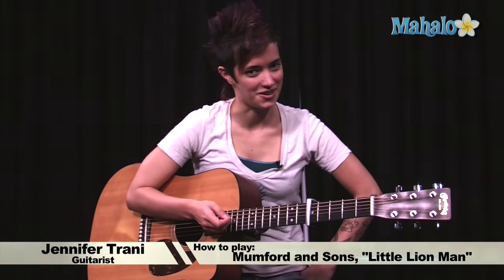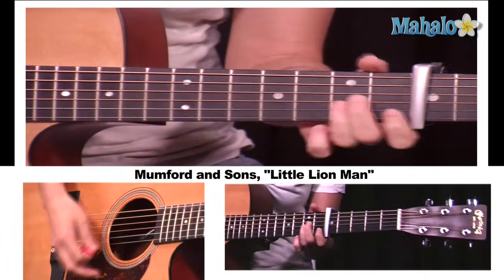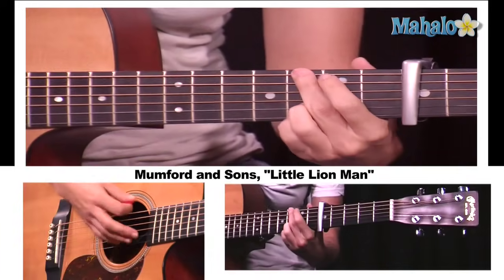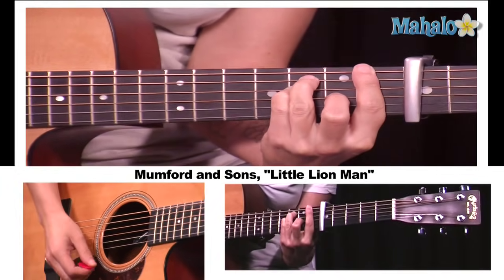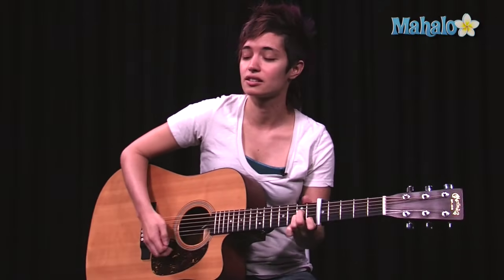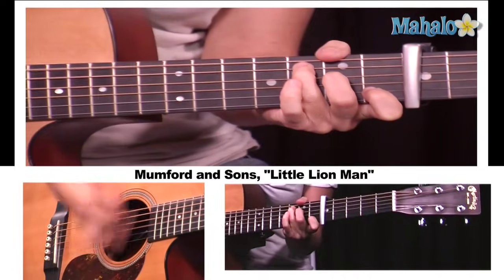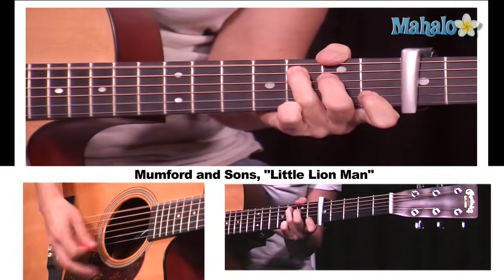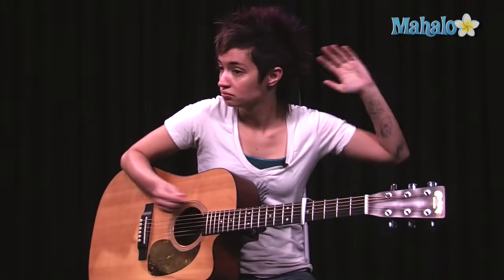How to Play Little Lion Man by Mumford and Sons on Guitar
Mahalo guitarist Jennifer Trani teaches you how to play "Little Lion Man" by Mumford and Sons on guitar!

Learn more songs at these Mahalo pages:

How to Play in One Ear by Cage The Elephant on Guitar
How to Play Cooler Than Me by Mike Posner on Guitar
How to Play I Like It by Enrique Iglesias on Guitar
How to Play Truly Madly Deeply by Savage Garden on Guitar